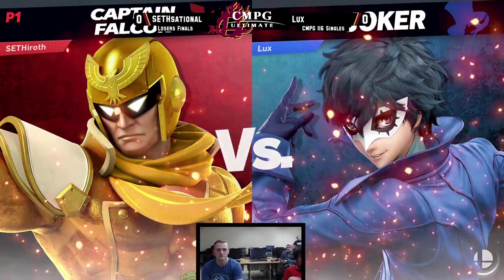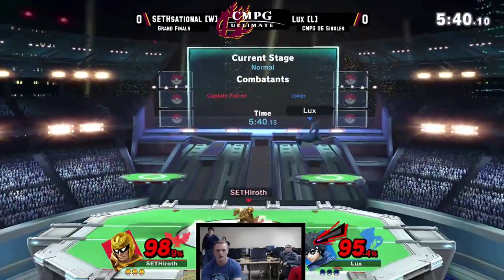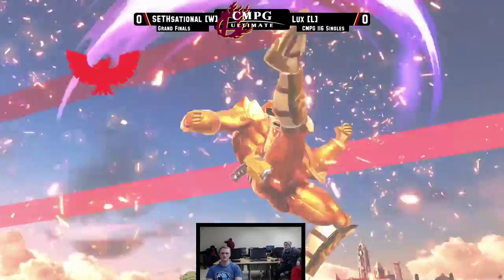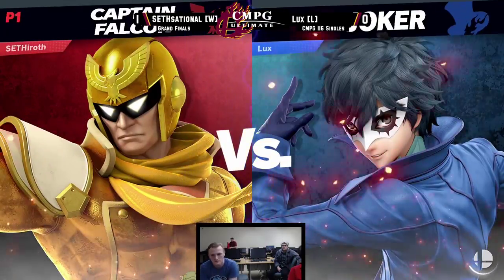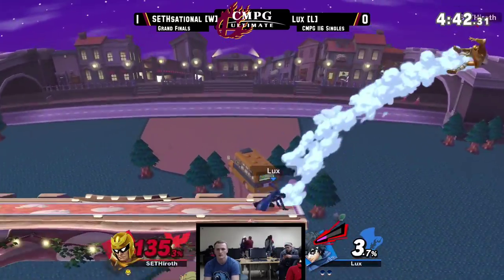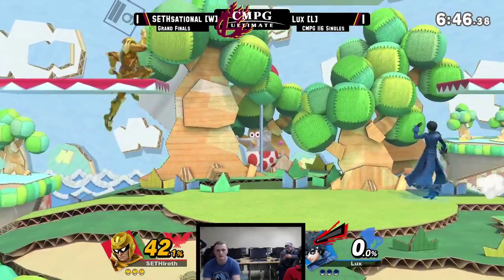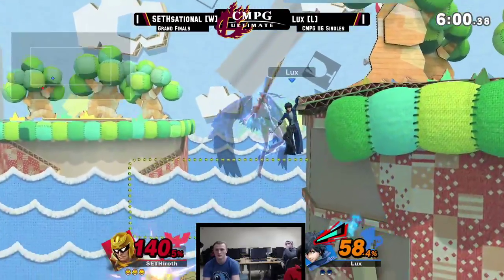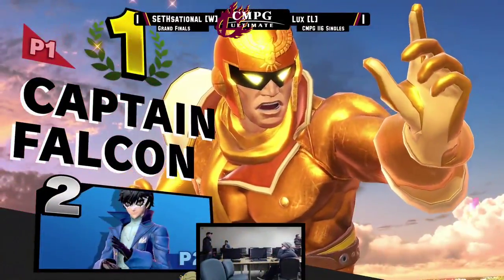CMPG #116 Grand Finals: SETHsational (Captain Falcon) vs Lux (Joker)